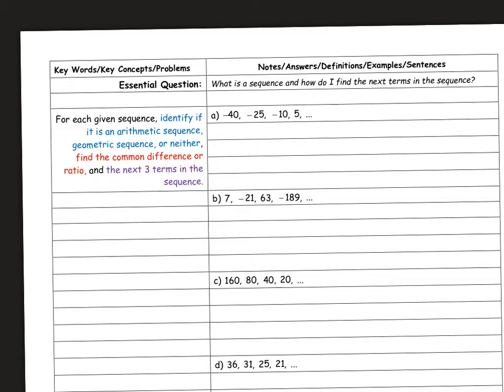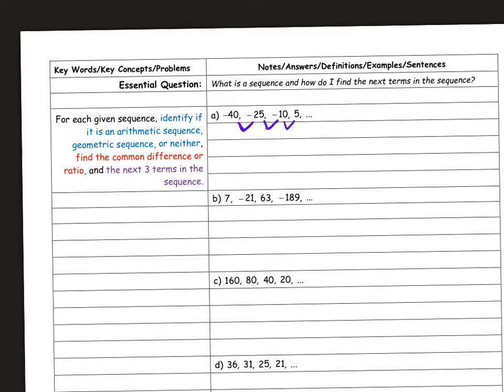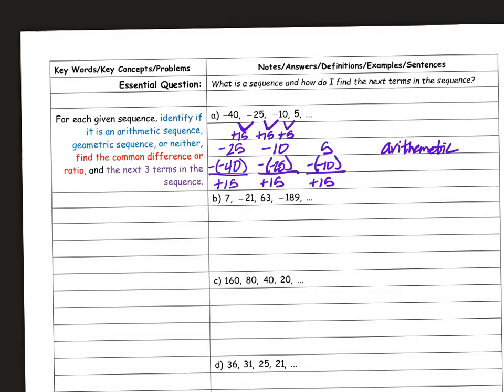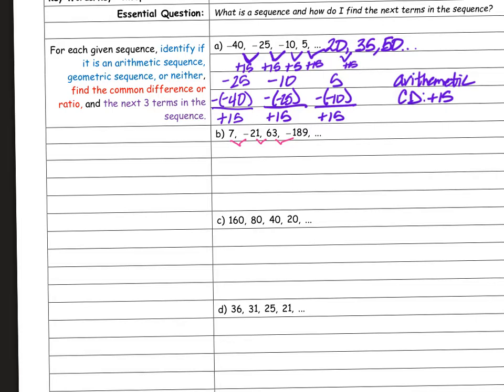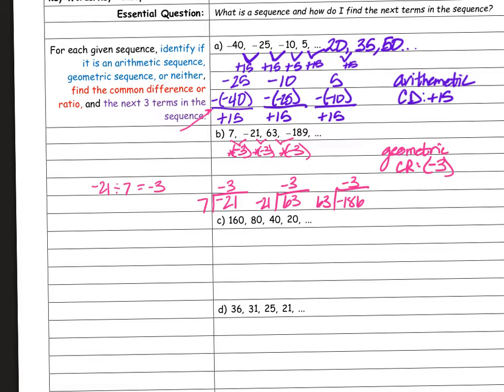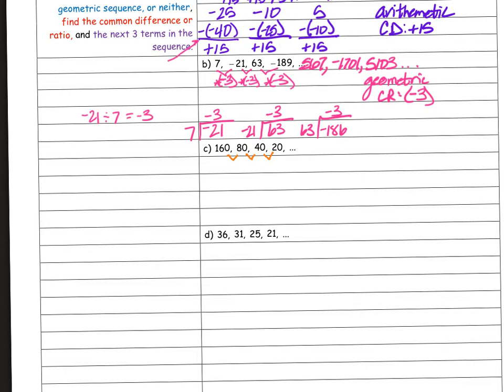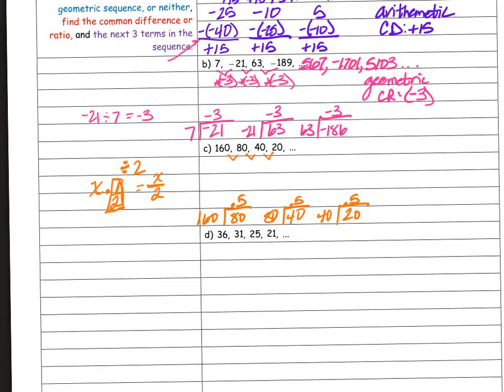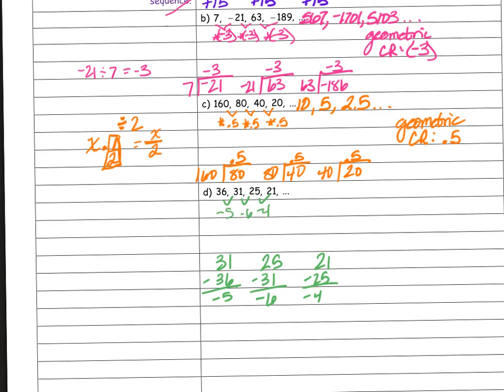Sec 1.1B Sequences